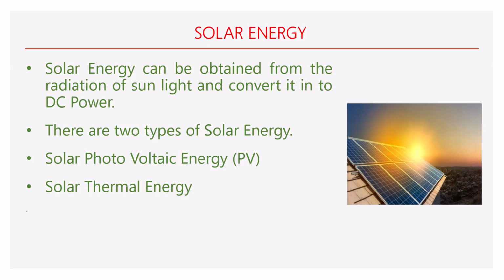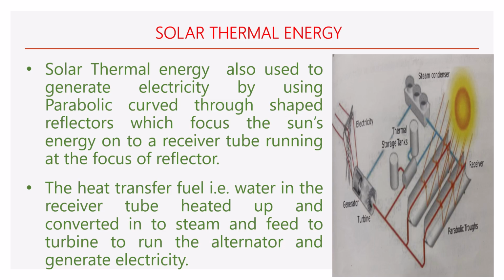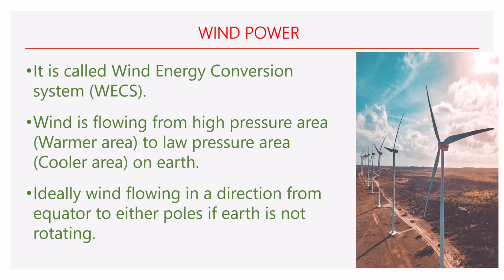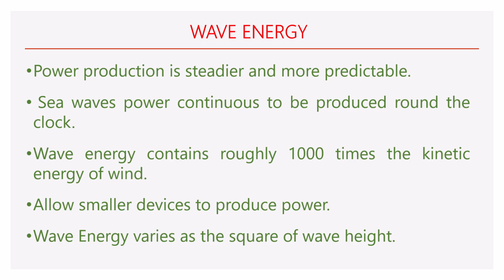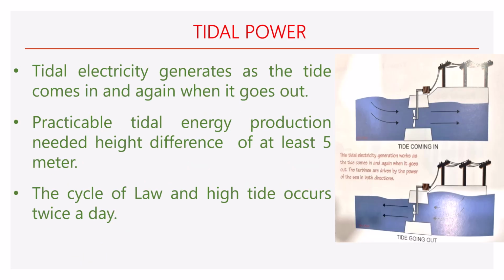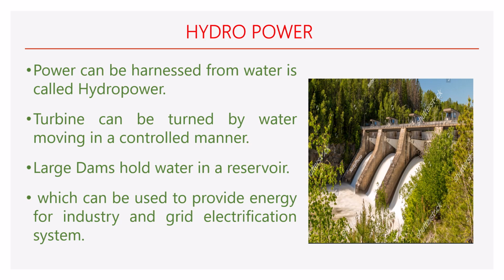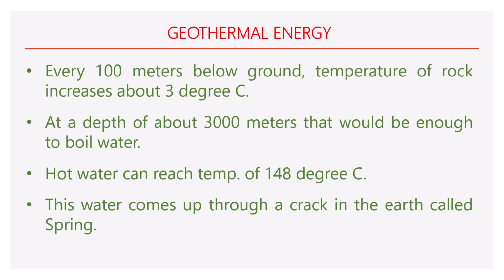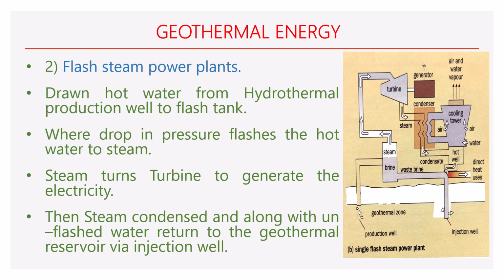RENEWABLE ENERGY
Friends today we are discussing about the Renewable Energy. Since renewable source is carbon free emission and it is generated energy from the natural sources like Sun, Wind, Water  it is presently developing with huge speed it will create an important role for making world Carbon Free.